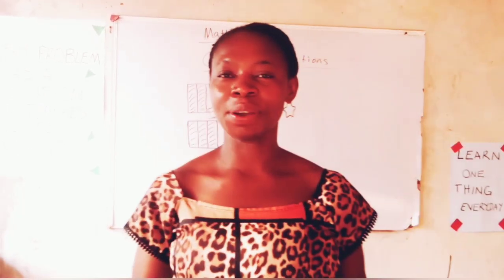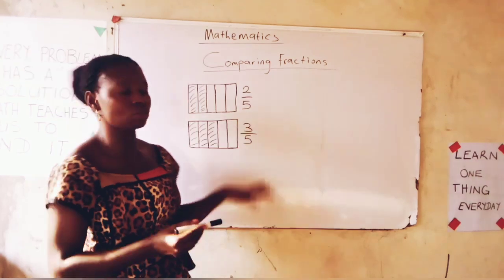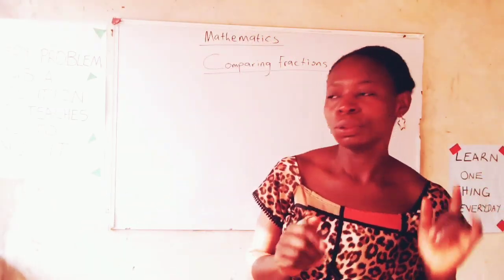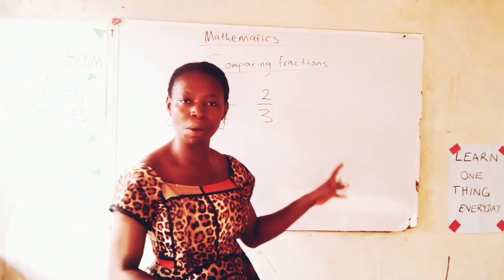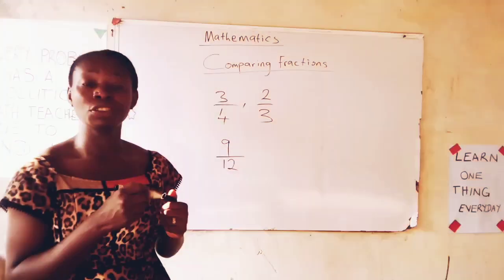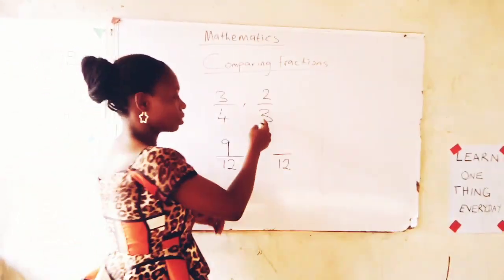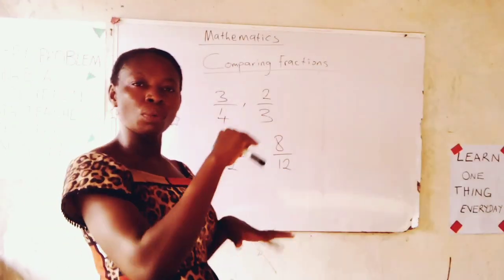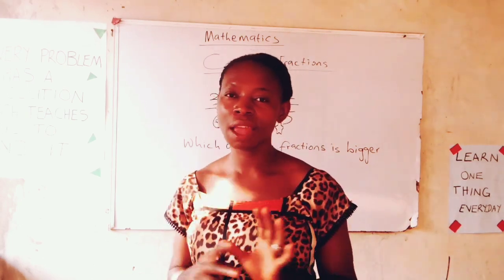Comparing Fractions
Struggling with comparing fractions? 🧮 This video lesson breaks down the simple steps to help you understand and compare fractions with ease. Whether you're a student or a parent helping your child, this tutorial will make fractions fun and easy to grasp!

🔍 What You'll Learn:

How to compare fractions with like denominators

How to compare fractions with unlike denominators

Tips and tricks for simplifying the process

🎯 Perfect For:

Elementary and middle school students

Teachers and parents looking for effective teaching methods

Anyone wanting to strengthen their math skills

comparingfractionswithunlike denominators
easy fractioncomparison